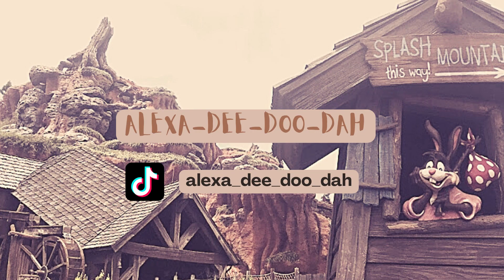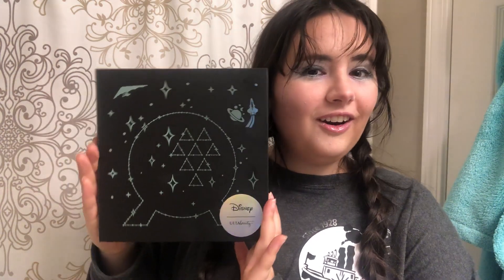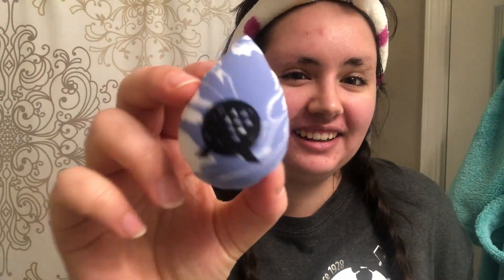Ulta EPCOT palette TUTORIAL and REVIEW!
I had a vision and then I made some impulsive decisions that I wasn't feeling. But hey that's okay, I made the best of it!